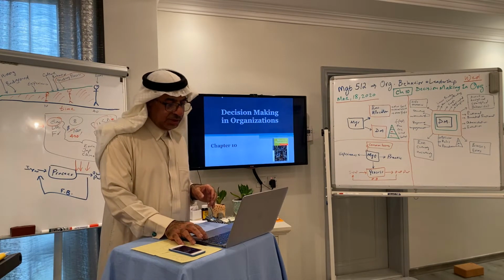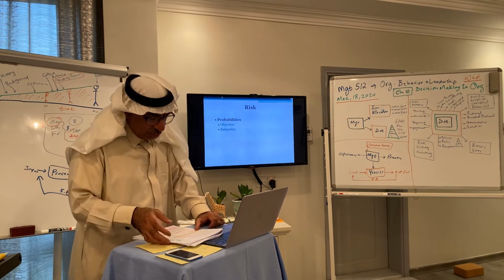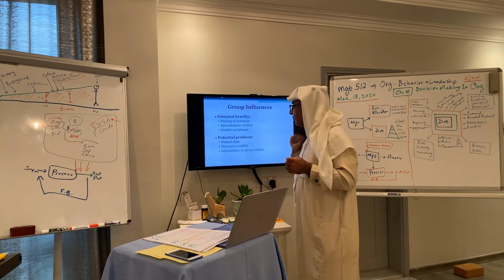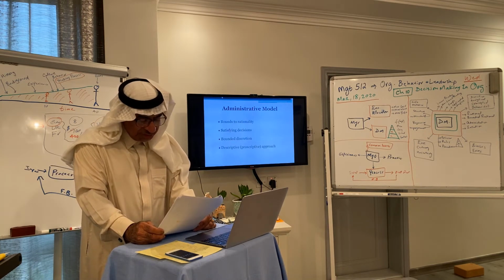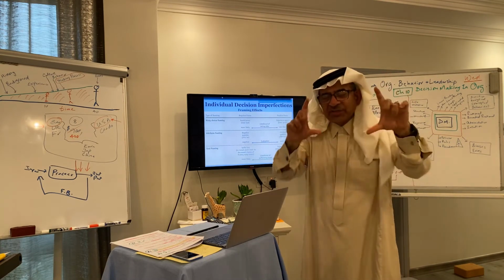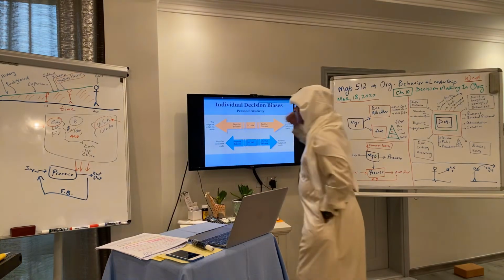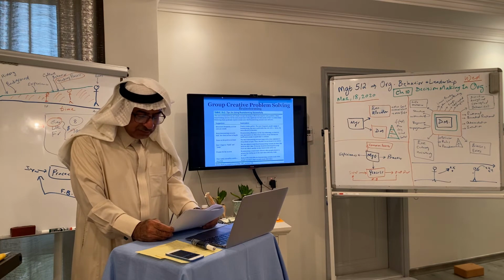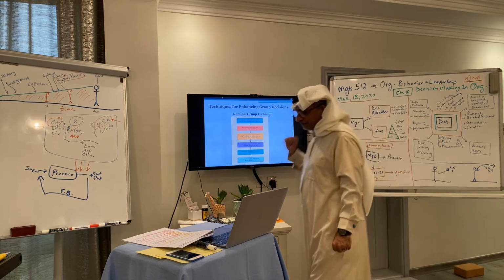Mgt 512, Ch 10, Part 2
مع د سامر الحماد في ماده السلوك الاداري لطلاب الماجستير ومحاضره عن اليه واهميه صنع القرار الجزء الثاني